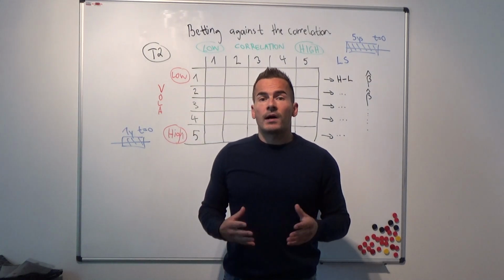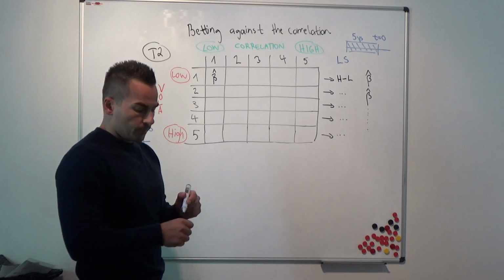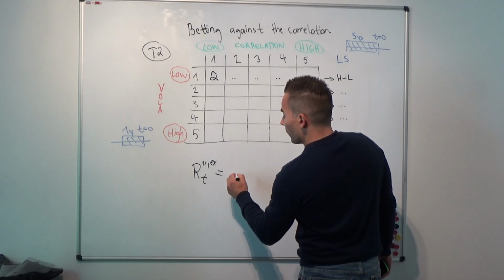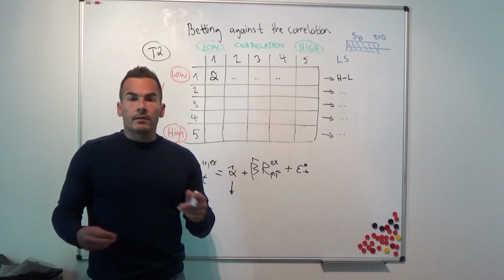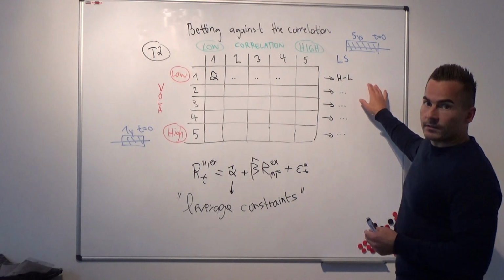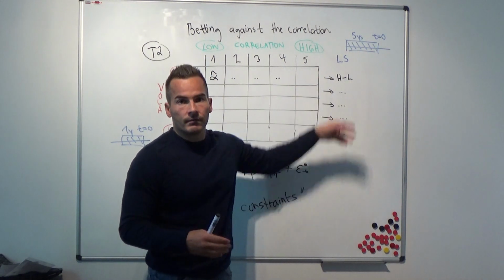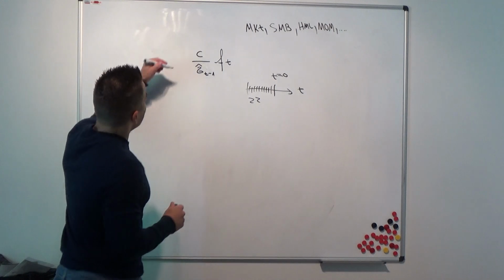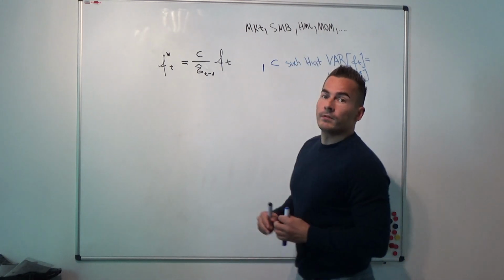RFM 2020 Lecture 4(1): On the performance of volatility-managed portfolios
In this lecture I discuss the the following paper:

Cederburg, S., O’Doherty, M.S., Wang, F., Yan, X., 2020. On the Performance of Volatility-Managed Portfolios, Journal of Financial Economics (forthcoming).